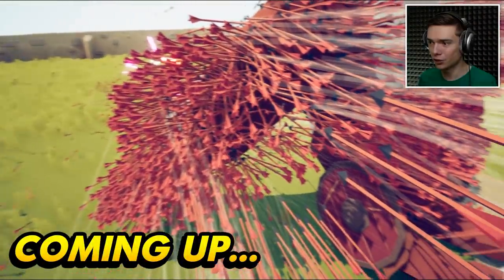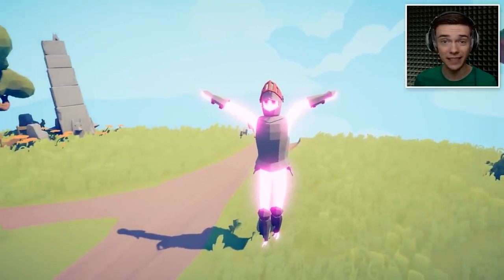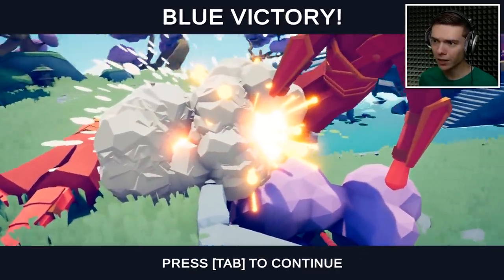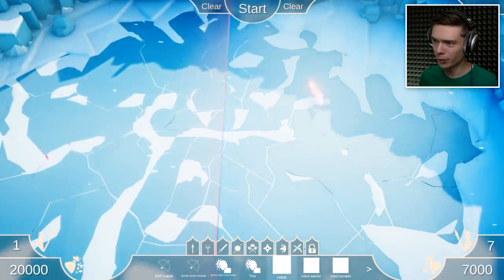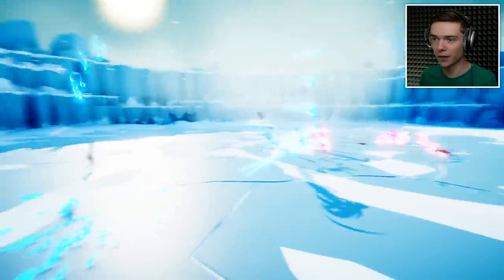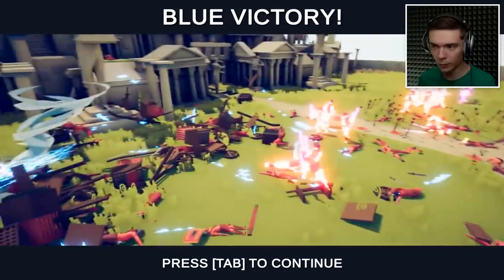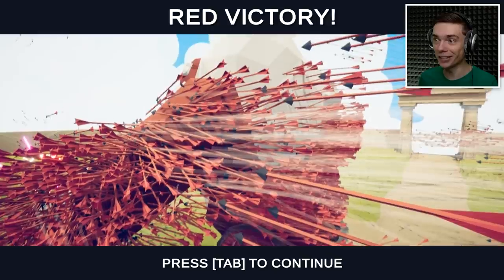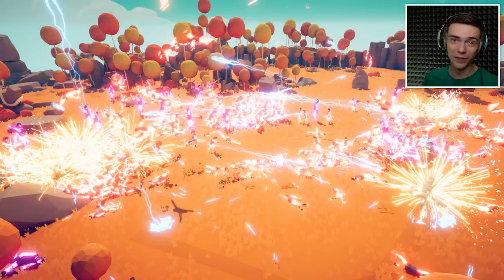NEW Neon Thor VS Lightsaber King (TABS Mods In Totally Accurate Battle Simulator Funny Gameplay)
New Neon Thor VS The Lightsaber King In TABS Mods! Totally Accurate Battle Simulator Funny Gameplay!